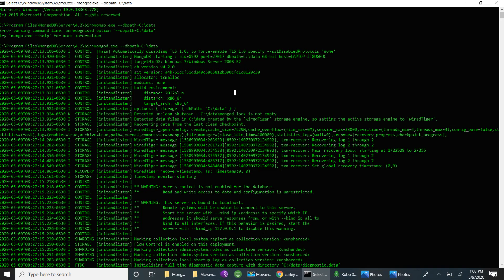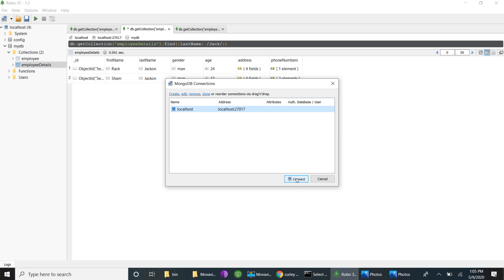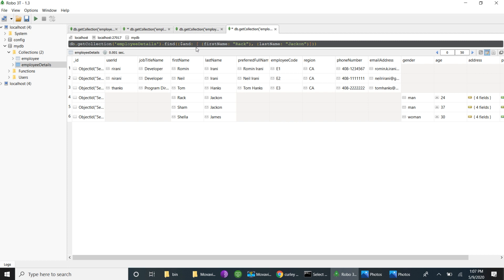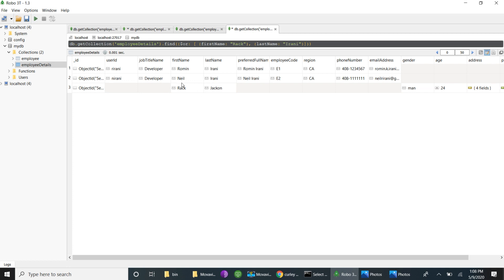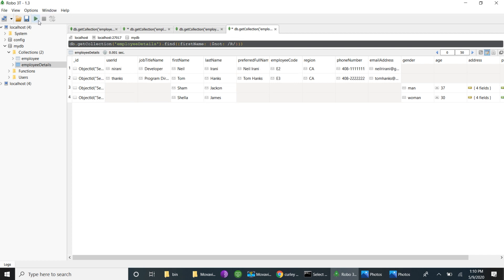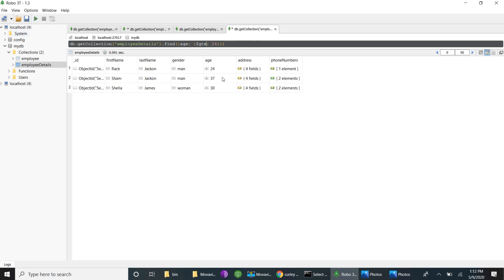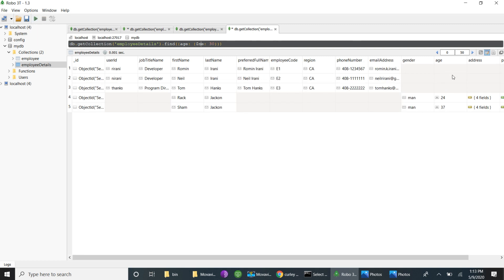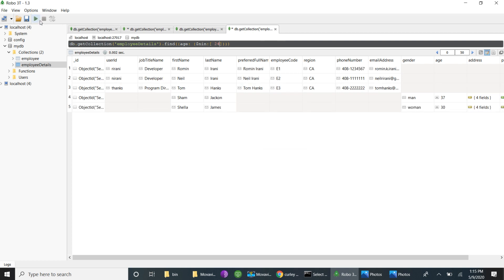MongoDB - Find Operation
MongoDB - Find Operation using Comparison Query Operators ($eq, $gt, $gte, $in, $lt, $lte, $ne, $nin) and OperatorsLogical Query Operators($and, $not, $nor, $or)